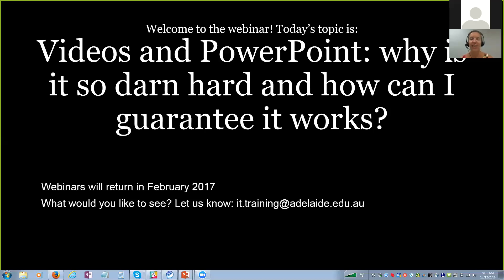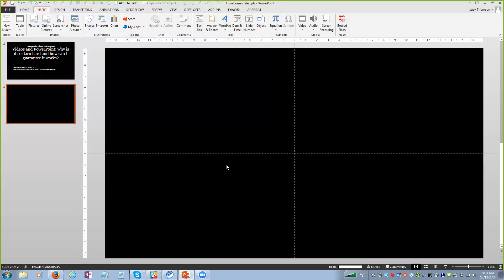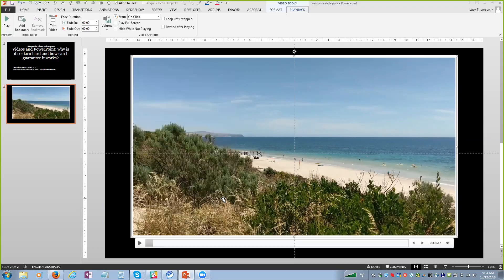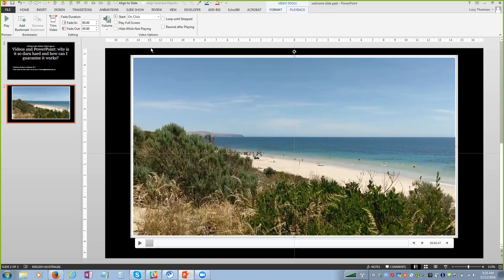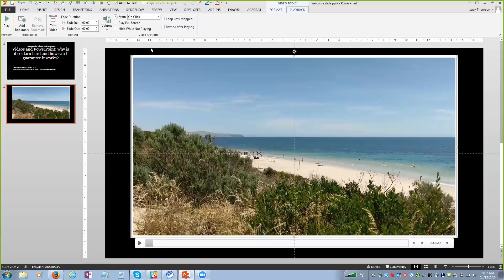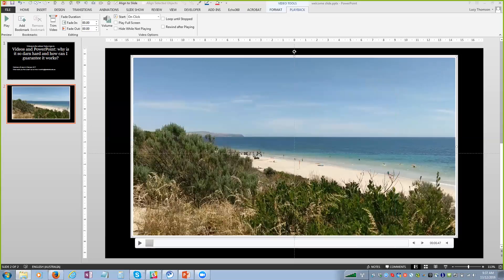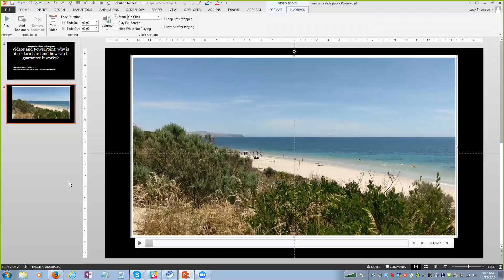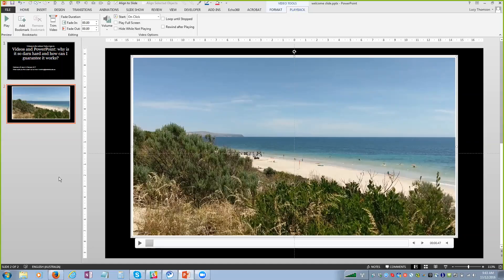Webinar - Videos and PowerPoint - 13 Dec 2016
Webinar recording from 13 Dec: "Videos and PowerPoint: why is it so darn hard and how can I guarantee it works?"
In this webinar,  your host Lucy covers:
- inserting video from your PC and online, and customising the look and playback settings
- the crucial difference between embedded and linked video - and how not to get it wrong
- tips for sharing and presenting with PPTs containing video
- PowerPoint's inbuilt screen recording feature; and
- exporting your presentation as a video.